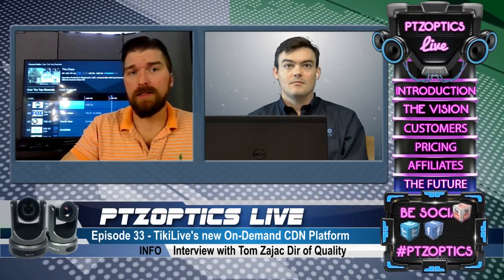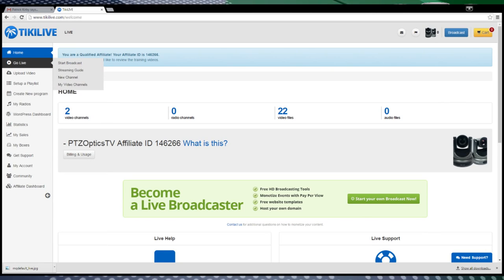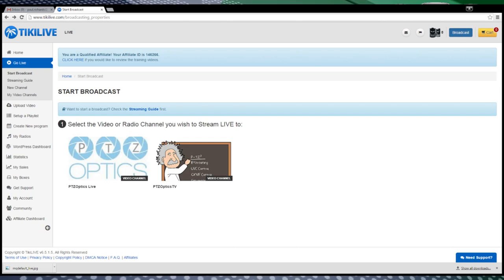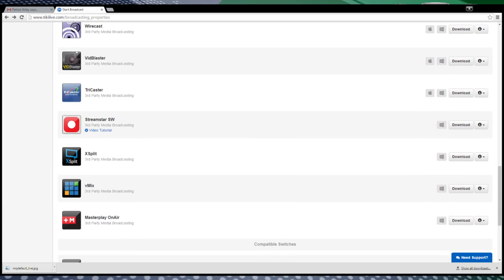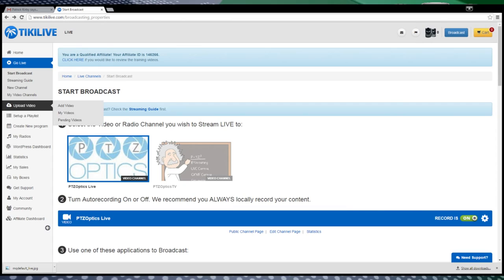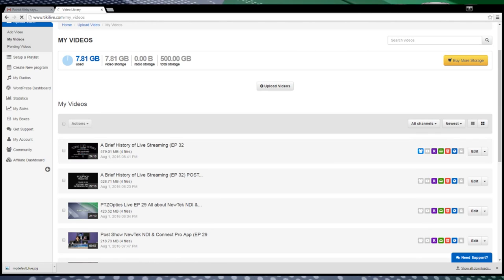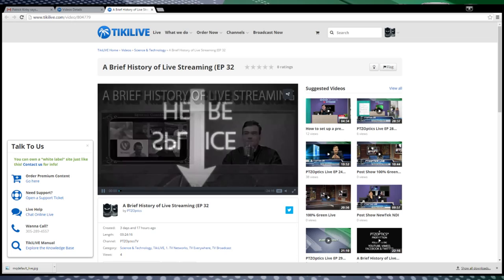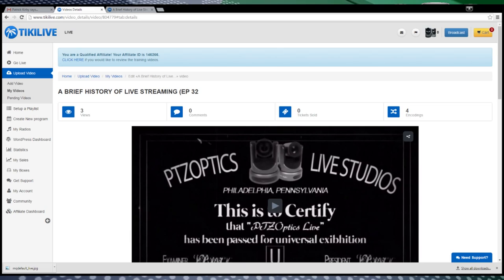Over The Top On-Demand CDN Platform & Interview w/ Tom Zajac (EP 33 Post Show)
TikiLive is an incredibly cool new live streaming and on-demand video platform that looks just like AT&T, Comcast or Verizon cable TV. This platform is perhaps the most advanced live and on-demand video streaming CDN available! We will be interviewing the Company Founder Tim Green to learn more about this exciting CDN.